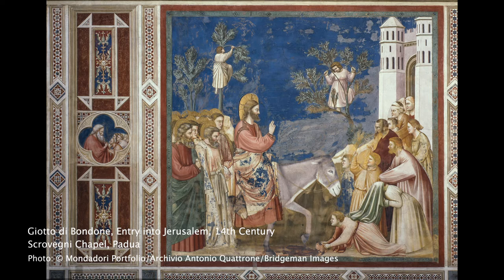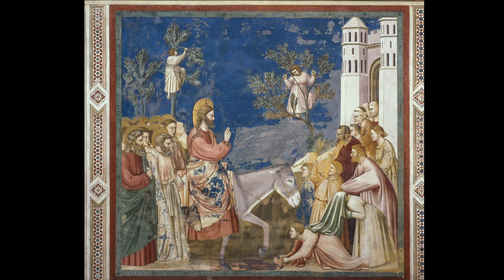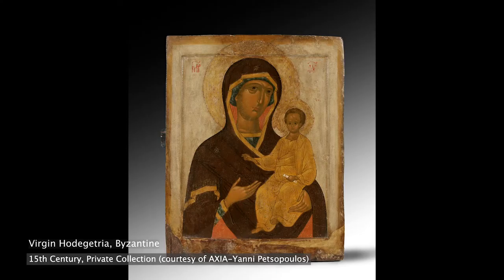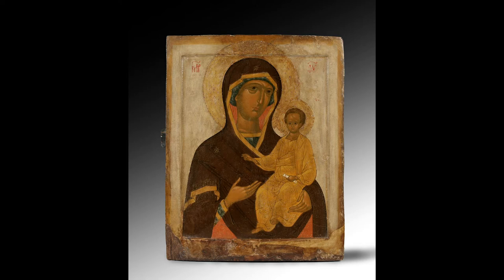Critical Term: Iconography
In this short film, Angeliki Lymberopoulou and Rembrandt Duits discuss a very important term in the study of art history—iconography— a word rooted in Greek language, which literally means ‘writing in images.’ They address the duality in understanding and applying this term: on the one hand there is the historical approach, which sees images as a main source of information for people who cannot read texts; on the other there is the scholarly approach that focuses on the subject and the meaning each work of art conveys when considered within the time it was produced. They illustrate their discussion by examining a fresco depicting the Entry into Jerusalem in the Arena chapel by Giotto; a Byzantine panel painting (icon) of the Virgin and Child; Gianlorenzo Bernini’s sculpture of Apollo and Daphne; Jacob Matham’s engraving of ‘Envy’; and Giovanni Bellini’s panel painting Madonna of the Meadow.